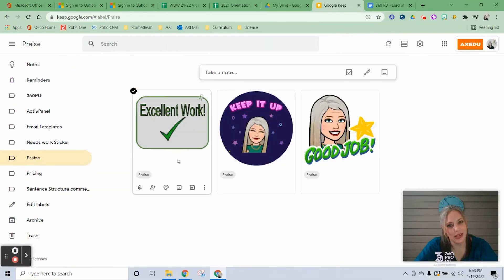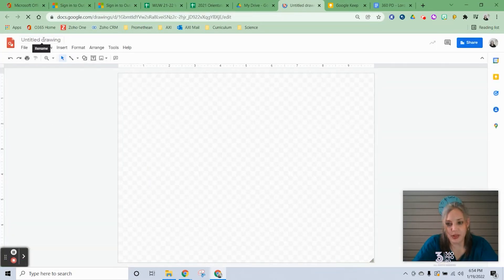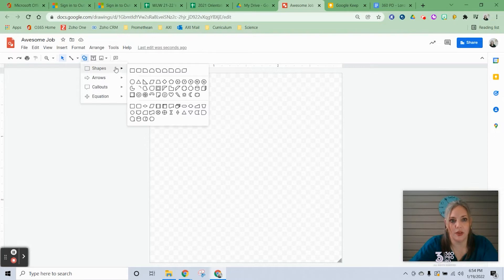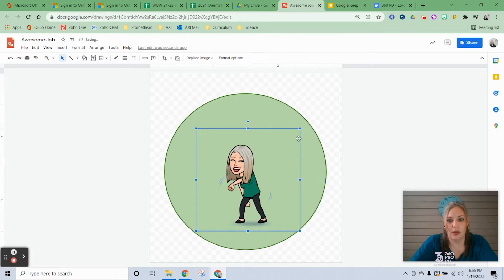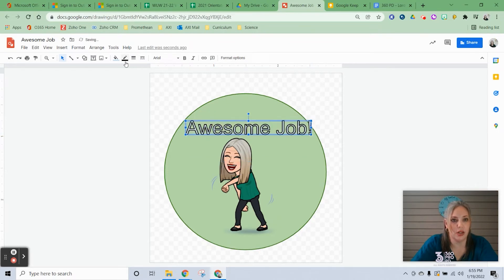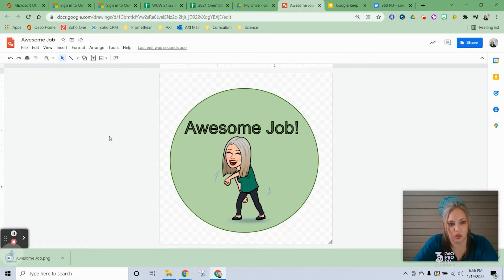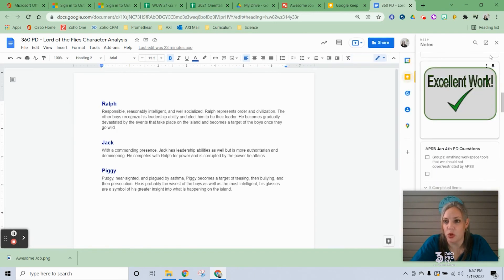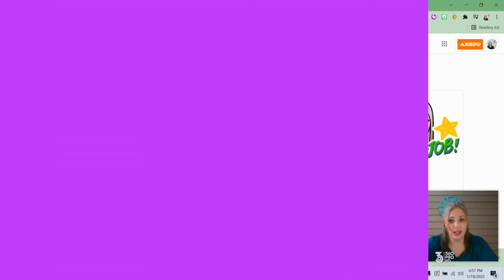Creating Stickers in Google Drawings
Use Google Drawings to create and share personalized, custom stickers that can be used across the Google Workspace for Education and beyond.

We quickly walk you through designing your sticker using text, shapes, image files, and even bitmojis. Then we show you how to export these stickers as transparent PNG files, placing them inside Google Keep for use in apps like Docs and Slides.